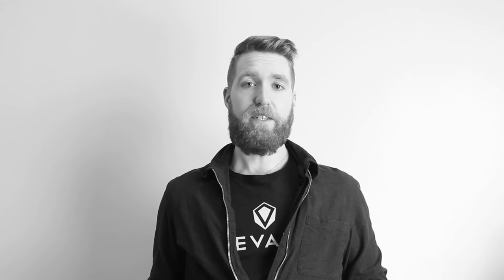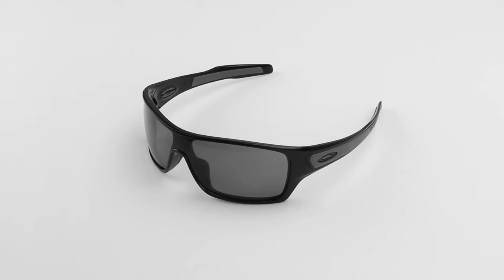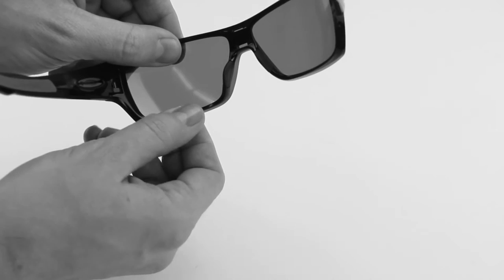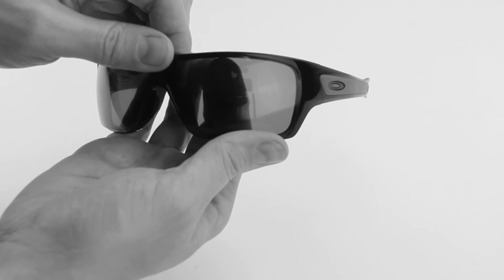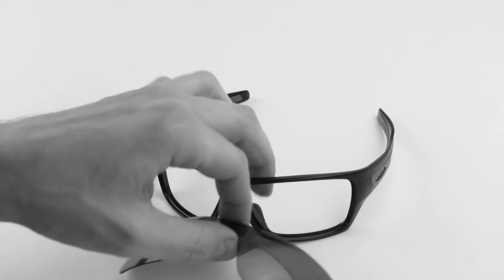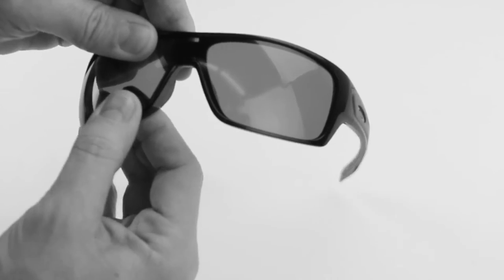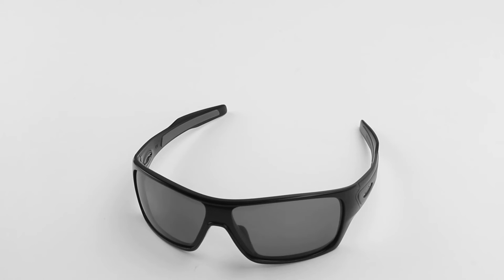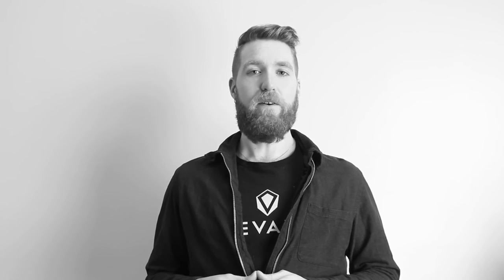Oakley Turbine Rotor Lens Replacement & Installation Instructions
STRESS-FREE LENS REPLACEMENT & INSTALLATION. How to easily remove and install replacement lenses in the Turbine Rotor frames.